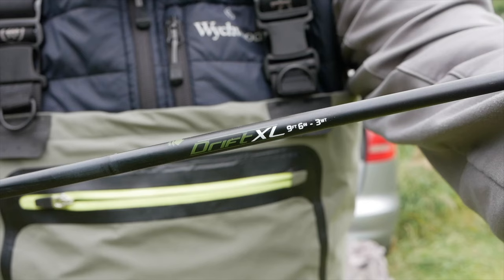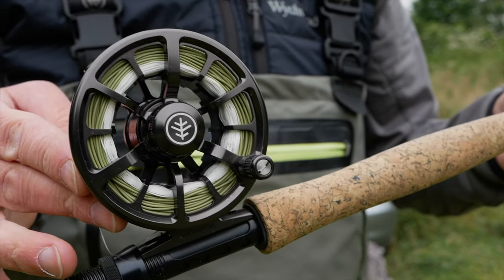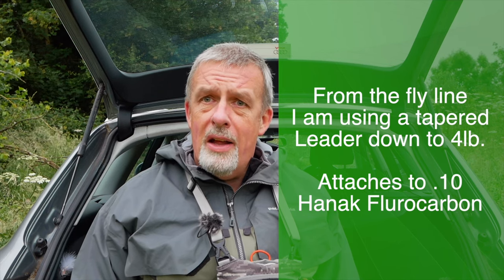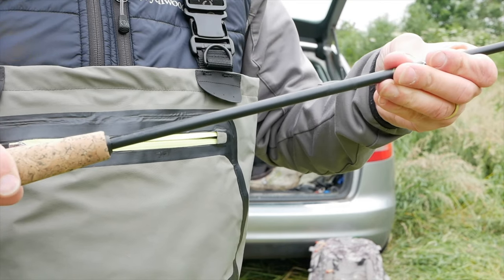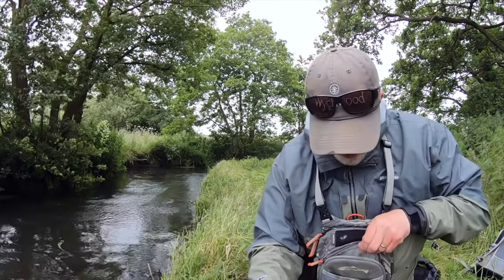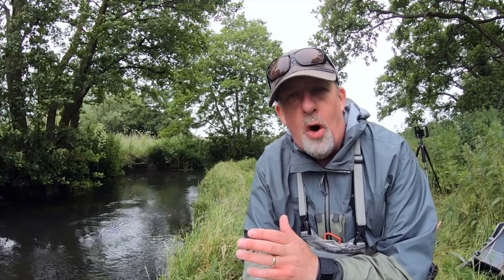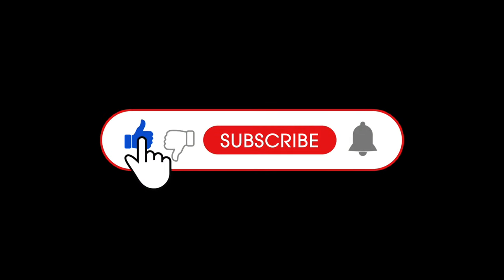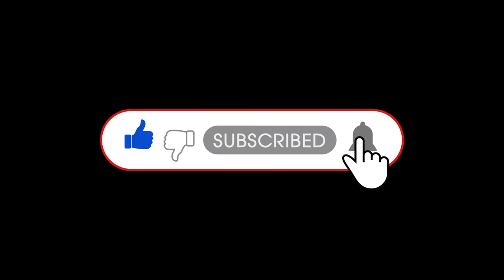Dawn Raid - Chalk Stream Fly Fishing 4K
I am often caught out in fly fishing by saying it's all about catching fish. Off course thats just a turn of phrase if I actually believed that I would have packed in fishing years ago. I do think though that not many people would be tuning into my videos if I was explaining how you can enjoy the outdoors by walking up and down a river bank with a fishing pole in your hand.

.lol, Well in this video I will be mostly walking up and down the banks. No, only kidding! I had a very short window of opportunity given that my wife had taken the kids to a theme park for the day. Folks I have to tell you I would rather stick a hot spoon in my eye that go to a theme park. So I got up at a ridiculous hour for a Sunday and made this video.

Are you going to learn how to catch lots of fish, well not today. I do go through my approach to the river though and the thought process involved in fishing a short session. Invariably, conditions dictated that I had to give the task my full attention. Remember, you don't choose fly fishing, fly fishing chooses you.